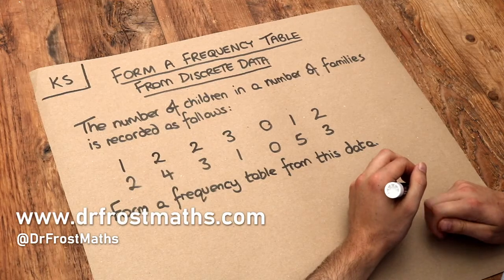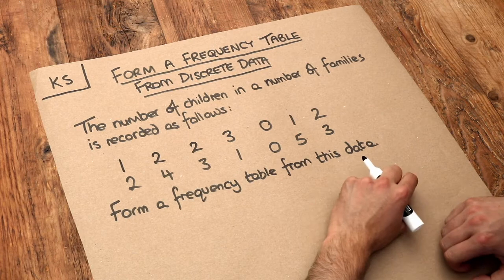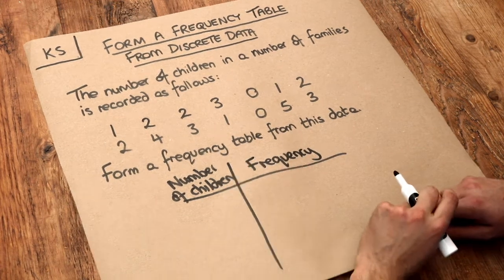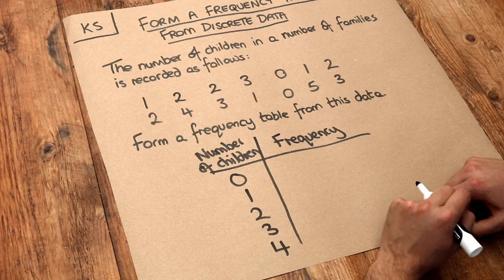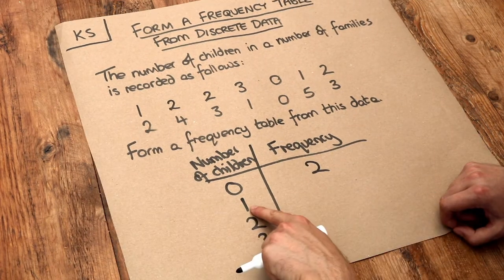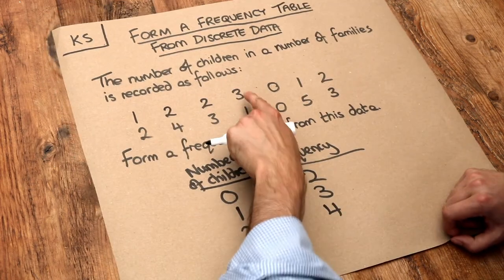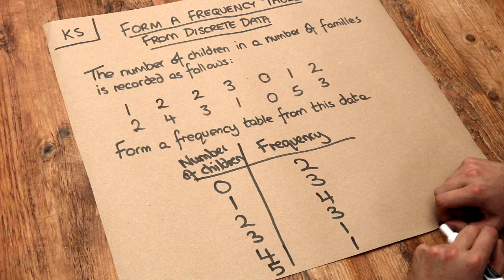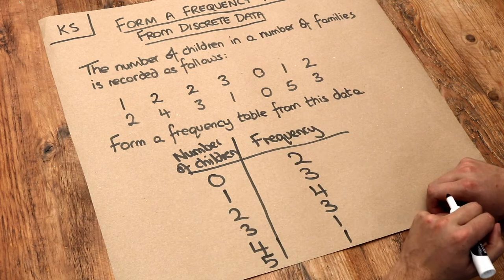Key Skill - Form a frequency table from discrete data.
"Form a frequency table from discrete data."